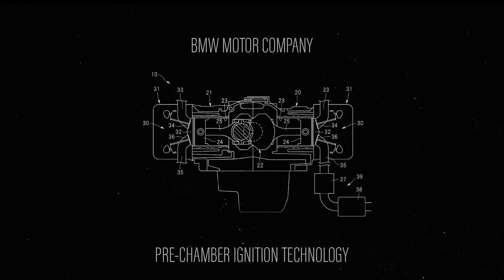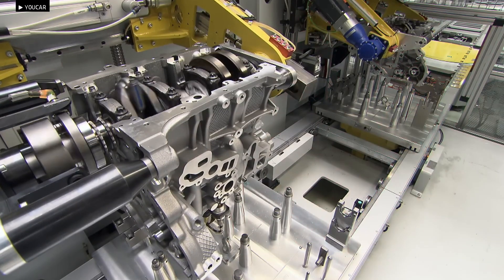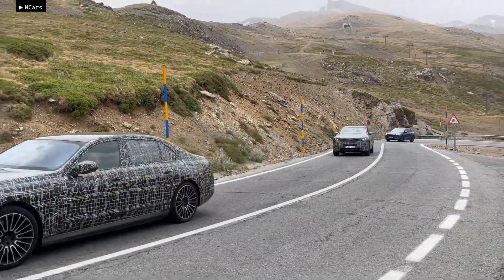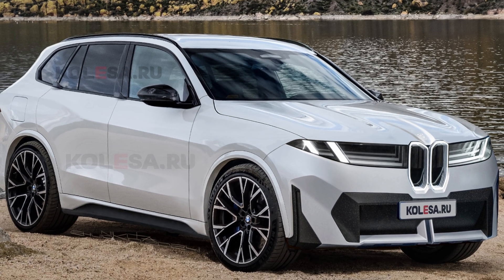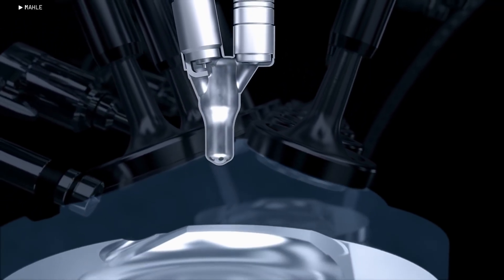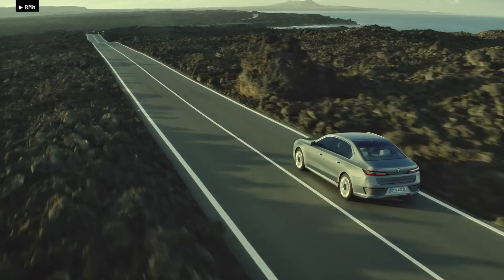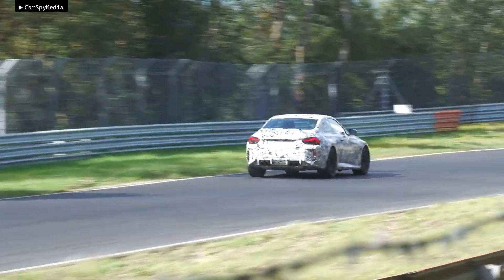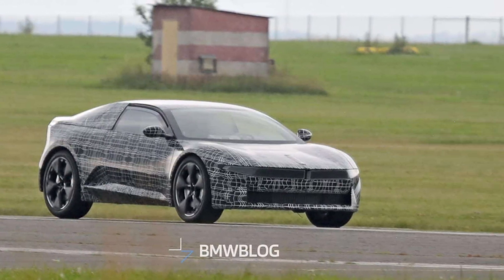BMW Will Save Internal Combustion Engines!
BMW has just patented a new technology that could be a game-changer for internal combustion engine cars. This innovation boosts power while reducing emissions, representing a major advancement in ICE technology. The technology, patented by the European Patent Office in August 2024, features a pre-chamber ignition device with overflow openings that connect to the main combustion chamber. A fuel-air mixture is injected into the pre-chamber and ignited by a specially designed spark plug. Unlike traditional spark plugs, this one has separate ignition and ground electrodes, offering better thermal management and reducing the risk of unwanted ignitions. Interestingly BMW wasn’t the first one who came up with this idea, the pre-chamber ignition was used in diesel engines until the 1980s to improve combustion efficiency at low speeds, reduce engine noise, and ensure smoother operation. BMW just revived this concept with significant modifications for modern gasoline engines.